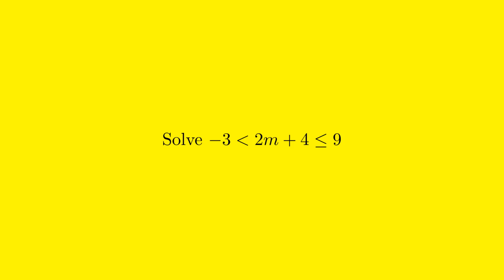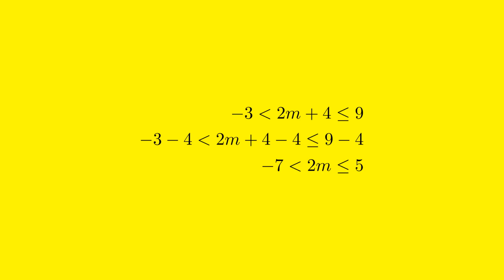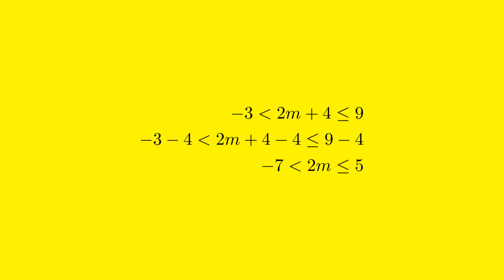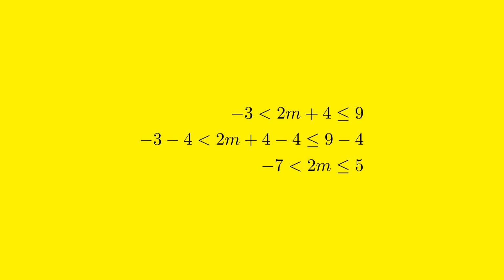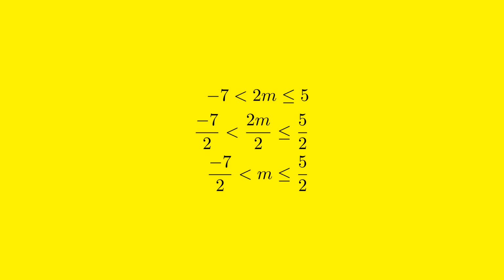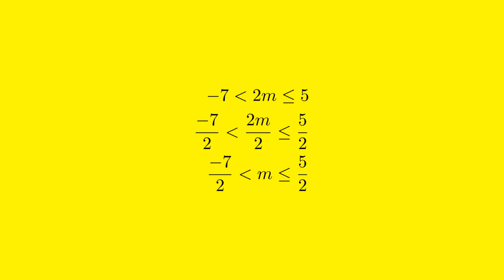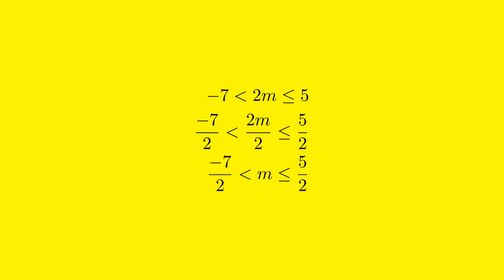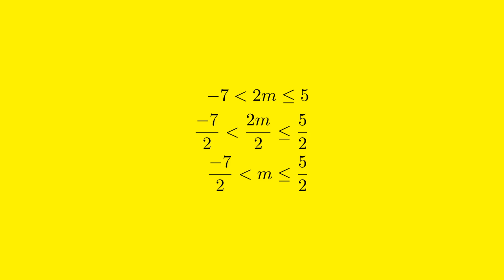Solving -3 ‹ 2m + 4 ≤ 9 Inequality Step by Step - Algebra Tutorial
Solving Single or Double Inequalities: Step-by-Step Guide - In this instructional video, we demonstrate how to solve a single or double inequality of the form -3 ‹ 2m + 4 ‹= 9. By isolating the variable m and providing both the inequality form and interval notation form of the solution, viewers will learn effective problem-solving techniques. Watch now for a thorough explanation and clear examples!